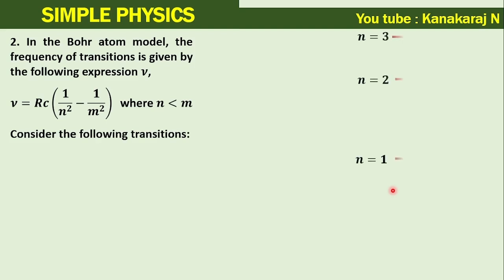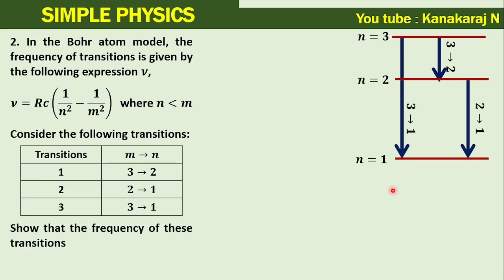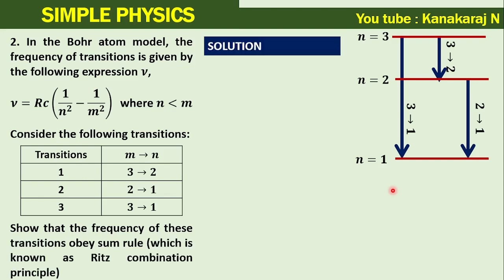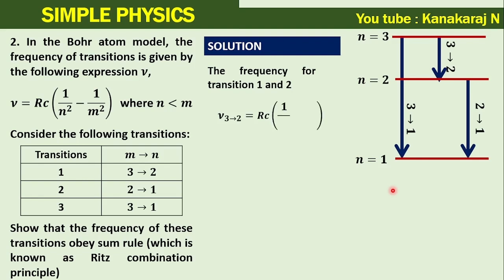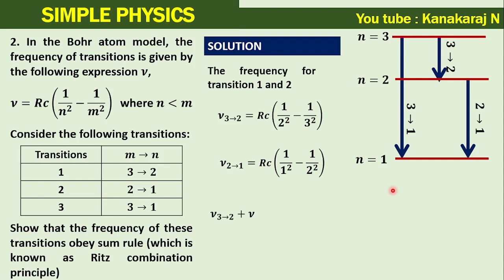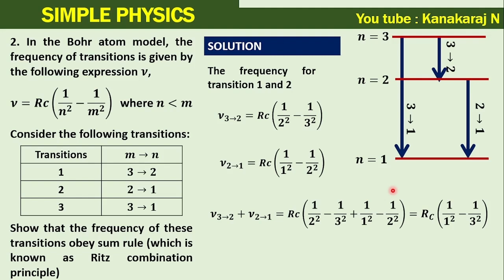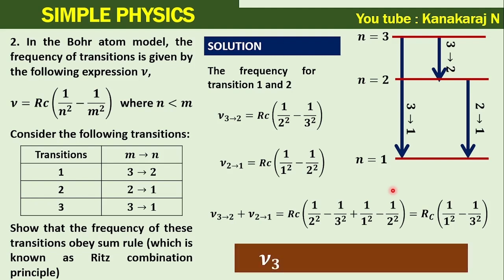120902E In the Bohr atom model, the frequency of transitions is given by the following expression 𝝂